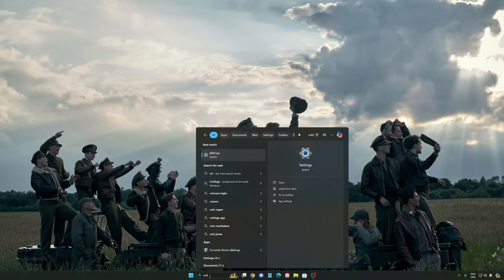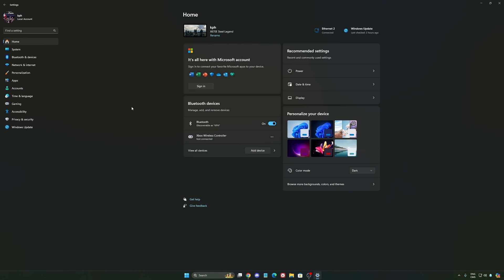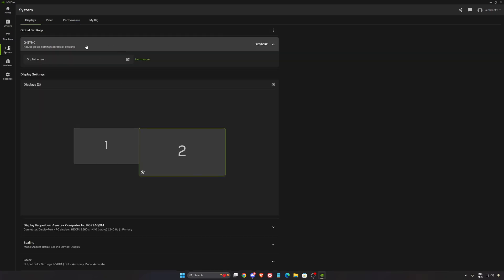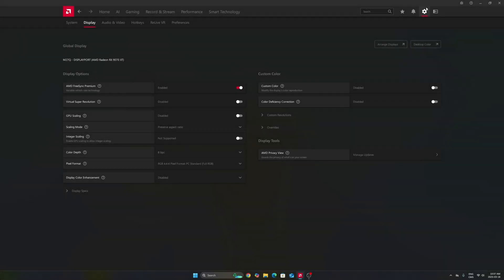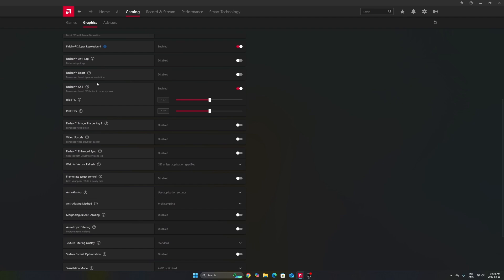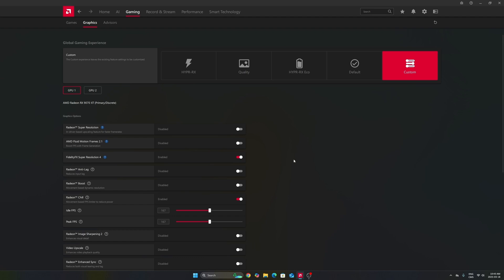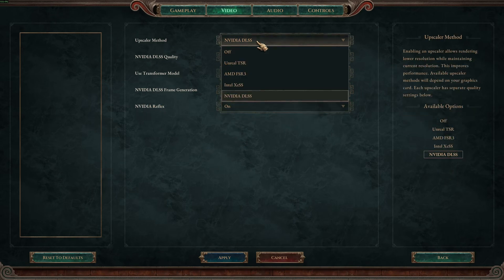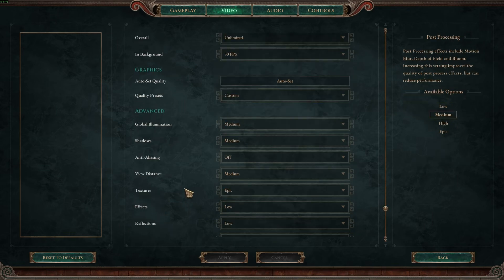Titan Quest II - Best PC Settings to Boost FPS & Visibility Instantly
💡 Whether you're on NVIDIA or AMD, this video walks you through step-by-step optimizations to help you get the most out of Titan Quest II.

⏱️ Video Chapters:
0:00 – Windows Optimization
2:26 – NVIDIA Settings
6:15 – AMD Radeon Settings
10:05 – In-Game Settings Titan Quest II

🖥️ PC Specs:
• CPU: Ryzen 7 9800X3D
• GPU: RTX 4090
• RAM: 64GB DDR5 6400 MHz
• Headphones: Sennheiser HD 490 pro
• Microphone: Shure SM7DB
• Keyboard: Wooting 80
• Mouse: Pulsar X2v2 Crazylight
• Camera: Elgato FaceCam MK2